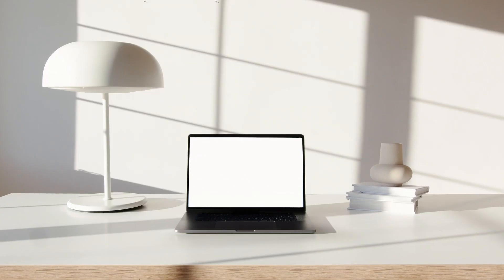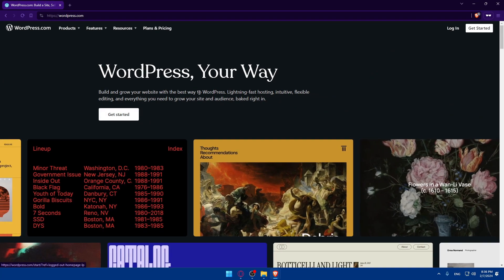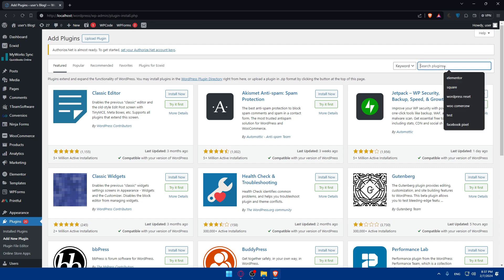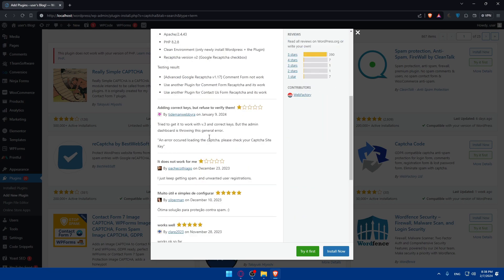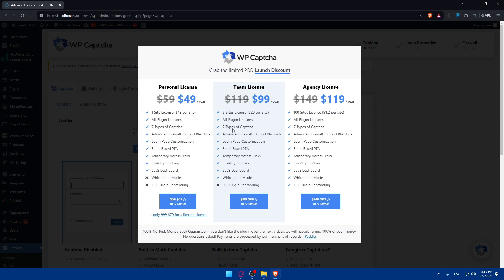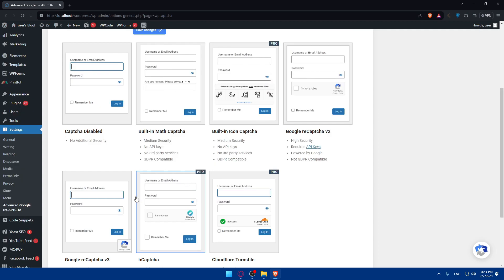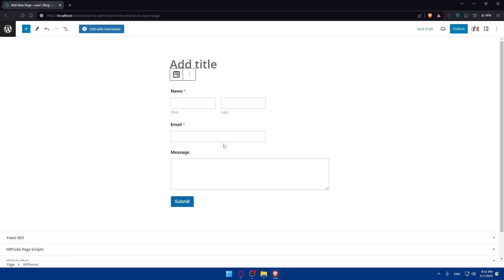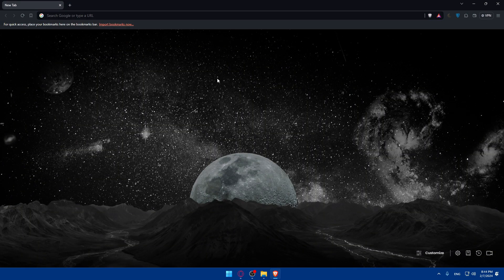How To Add Captcha To WordPress Website 2025! (Full Tutorial)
Today we talk about add captcha to wordpress website,wordpress captcha plugin,wordpress google captcha,wordpress captcha